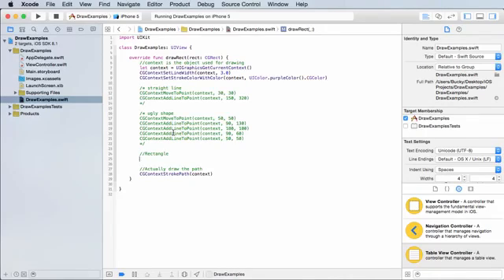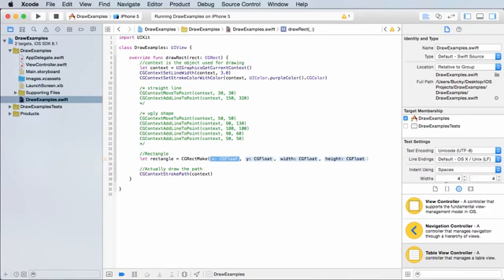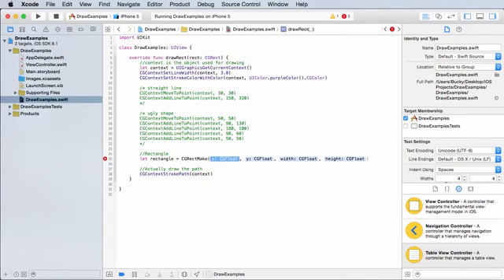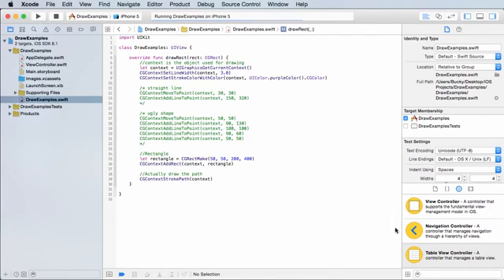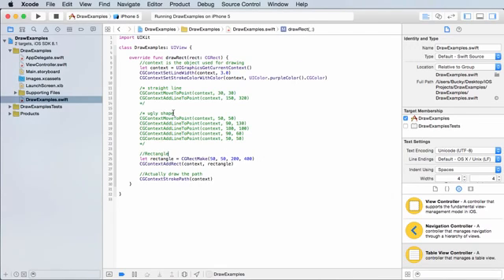24 iOS Development with Swift Tutorial 24 Drawing Basic Shapes